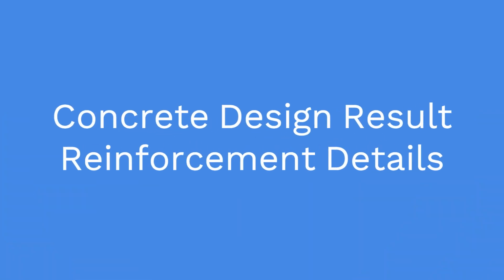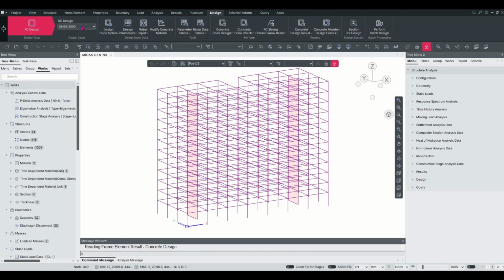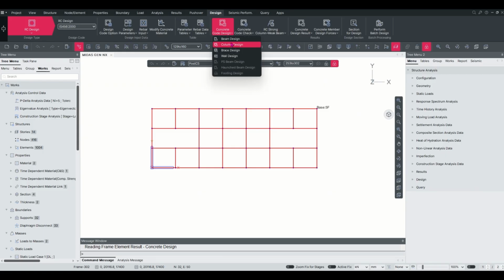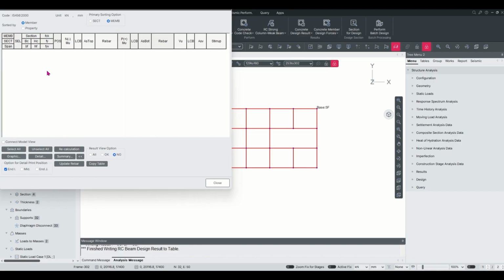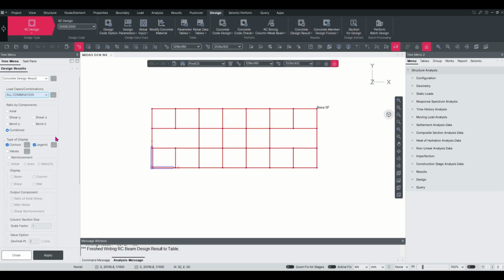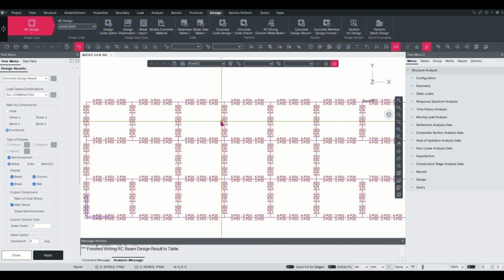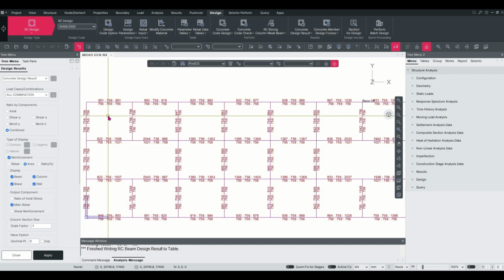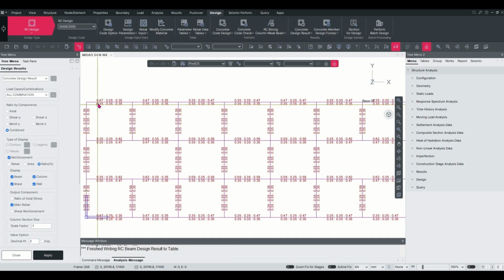Display Reinforcement Details in GUI | MIDAS GEN NX | RC Design Result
After performing the design we can view the rebar details, area of the reinforcement and percentage of the Rebar easily in the Graphical user interface.